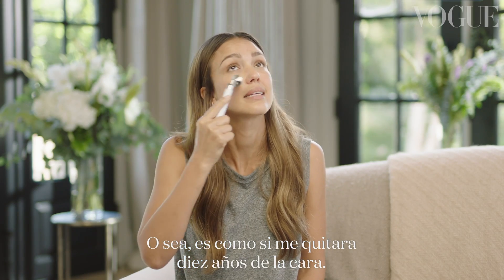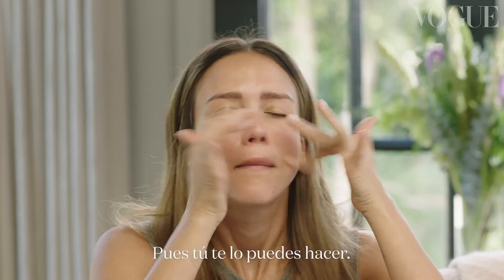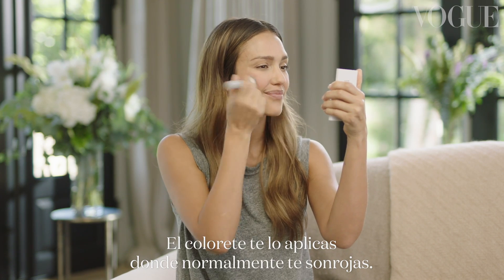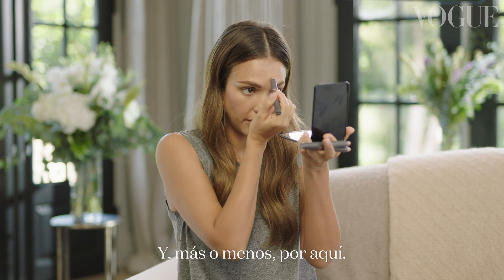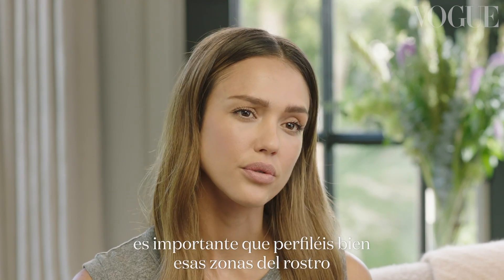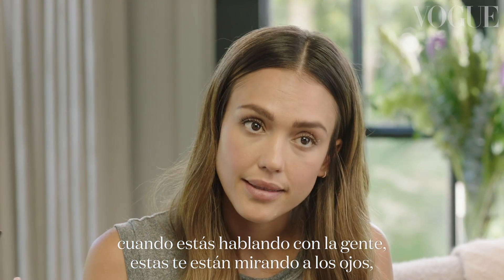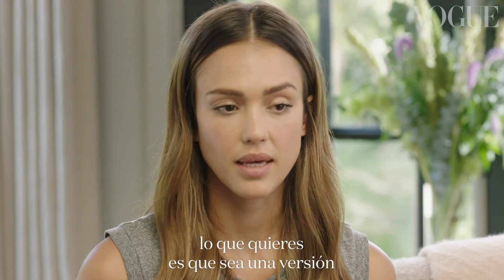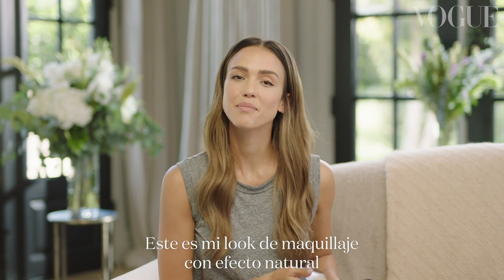El look de maquillaje natural de Jessica Alba | VOGUE España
El look de maquillaje natural de Jessica Alba para Vogue
Desde su casa de LA, la actriz comparte el paso a paso de su maquillaje efecto 'no make up'. De la importancia de la máscara, a la forma precisa de aplicar el corrector pasando por su último secreto anti brillos. Todos los secretos del look 'no make up' de la estrella de Hollywood y fundadora de la firma Honest Beauty, aquí. Preparadas, listas ¡y a brillar!

Director: John-Michael Triana
DoP: James Hammond
Peluquero: Davy Newkirk with The Wall Group
Manicurista: Kim Truong with Star Touch Agency
Estilista: Pamela Saavedra